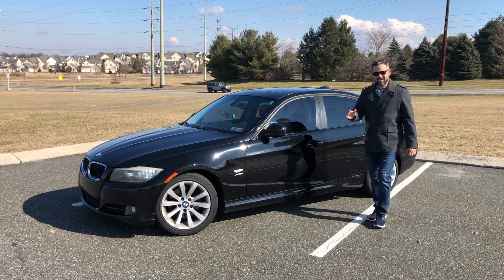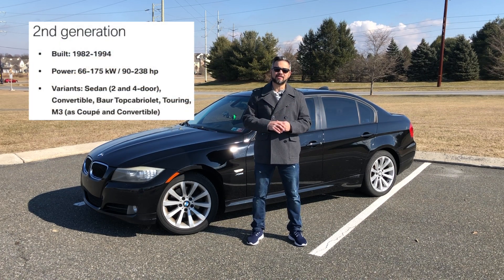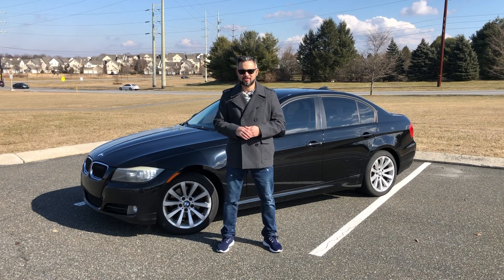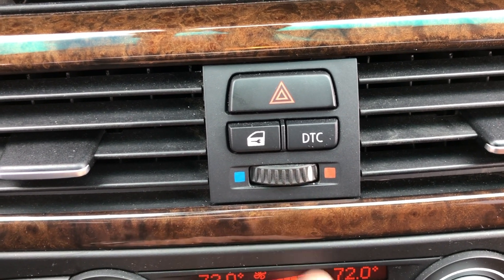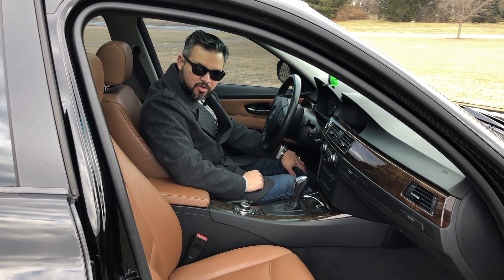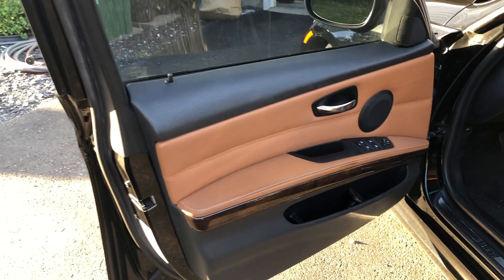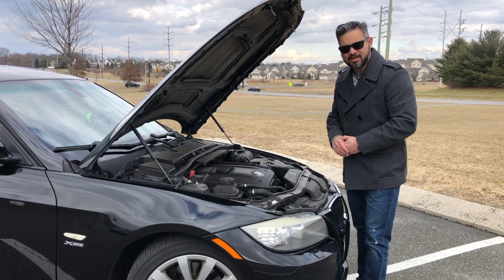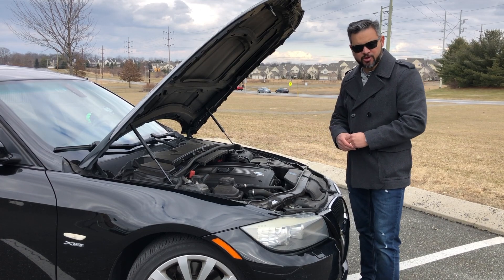2006-2012 BMW E90 328i xDrive | Review and What To Look For When Buying One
This is my very own daily driver; a 2009 BMW 328i xDrive finished in Jet Black with saddle brown interior - A middle of the road trim in a line of sporty luxury sedans known to many in the car communities as the staple of the sports sedan segment. I recently bought this car at a public auction in Philadelphia and as I mentioned in previous videos, I pulled a Hoovie on it… You can go check that video out by following the link below where I tell you everything that we found wrong with the car and how much it cost to FIX IT! In this video however, I want to tell you a little bit about the history of the BMW 3 series, show you some of my favorite features, take it for a drive, and then based on my costly experience with this car, I will point out some of the things you should LOOK for if you’re planning on buying one.

BMW, or Bayerische Motoren Werke, has a long history of making the ultimate driving machine, or at least they proclaim. Whether you agree that statement is true or not, BMW has made great cars throughout their history as a car manufacturer. Cars like the 1500, 2002, M1, and of course the M3.  The dream to be able to drive one was passed on to the family man with the introduction of the 3 series, and more specifically, with the 4 door sedan.

The first generation 3 series chassis code E21, the successor to the 2002, was a two door model introduced in Munich in 1975 and built until 1983. Since its reveal, the 3 series delivered performance that was unmatched by its rivals, laying the groundwork for the success story the 3 series has become. All launch models came equipped with a 4-cylinder carbureted engine. An inline 6 cylinder engine was later added in 1977. Power output was 75 and 143 horsepower respectively. This car didn’t arrive here in the U.S until 1977 and we were only good enough to get the 320i with the 4 cylinder engine.

The second generation 3 series chassis code E30, was introduced in 1982 as a two door model with a 4 door model added later in 1983. We didn’t get this car in the states until 1983, but once we had it, it was built until 1993. Other variants were also offered such as a Convertible, Baur Top cabriolet, Touring, and of course the infamous M3 (as Coupé and Convertible). Power output ranged from 90 to 238 horsepower depending on the model you chose. The M3 model gets the highest output of course. By the way, if you or someone you know has an E30 M3 and would like for me to feature it on one of my videos, please let me know!

The third generation 3 series chassis code E36, was built from 1990 to 2000, but once again it didn’t make it to the U.S until 1991. This third generation 3 Series represented one of the most significant design advances in its history to date. The design language was more coupé-oriented, with distinct sloping A and C pillars. This generation also offered the most variants out of any generation up to date; 8 variants to be exact. BMW offered the E36 as a Sedan, Coupé, Convertible, Baur Top cabriolet, Touring, Compact, and the M3 (as Sedan, Coupé, and Convertible). And who can forget about the 318ti hatchback. This was a new move for BMW in the 3 series lineup, which I think prompted Mercedes Benz to get on their game. Mercedes later replied with the C320 sports coupe hatchback.

The fourth generation chassis code E46, was probably the most successful of the bunch and with good reason.  This model was built from 1997 to 2006 and power output ranged from 105 to 360hp. Here in the US. the M3 model was restricted to 333 horsepower out of a naturally aspirated inline six! That’s 111hp per liter. These were numbers at the time were reserved for exotics and of course, the Honda S2000!

The fifth generation chassis code E90 [question] What’s up with the huge leap in naming the chassis code? I know, but you just wait, it gets weirder. For the first time, BMW decided to design the coupe and the sedans separately so the E90 was followed by the E91, E92, and the E93. This model saw some firsts for the line-up with the introduction of a V8 for the M3 model. It was built from 2005 to 2013 and power output ranged from 122 to 450 horsepower. The U.S. model for the M3 was once again limited to 414 horsepower. Fun fact: remember how there were different chassis codes for the sedan and the coupe? Well, the M3 model is actually made up of the front section of the coupe and the rear section from the sedan!

The sixth generation in 2012 brought on the F30, F31, and F34, with the M cars getting chassis codes F80, F82, and F83. The seventh generation in 2018 brought the G20. I’ll give more details on these cars in a future video.